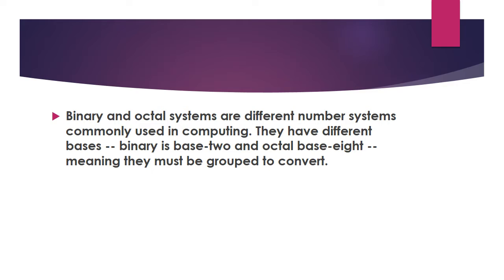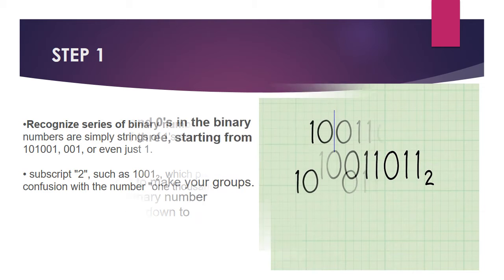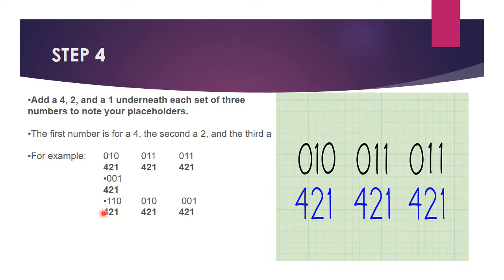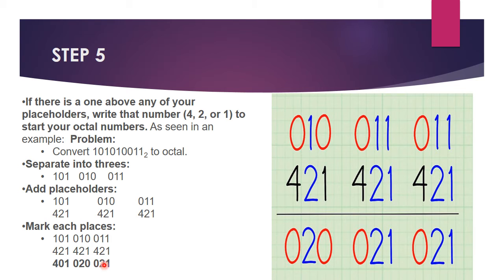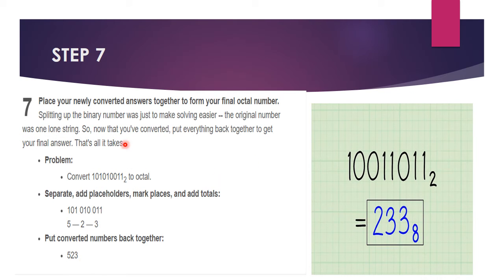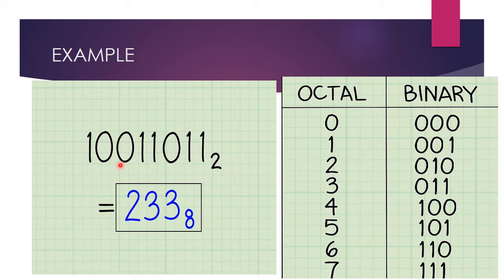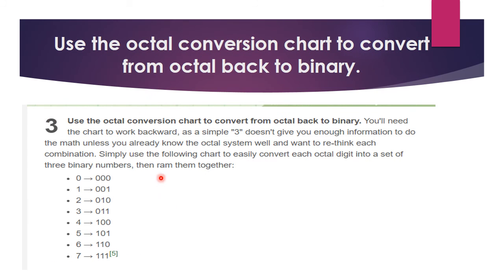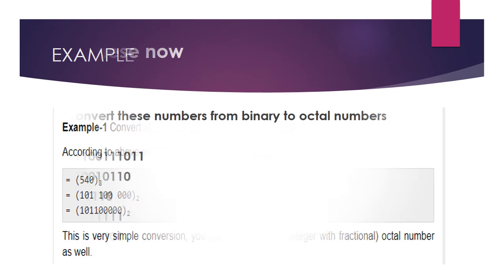conversion from binary to octal & VICE VERSA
conversion from binary to octal & VICE VERSA, watch this